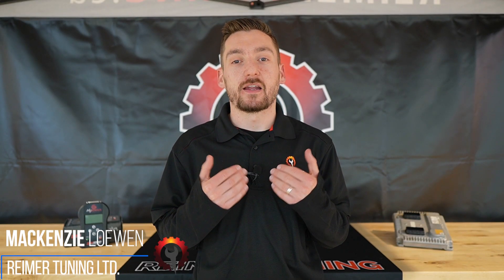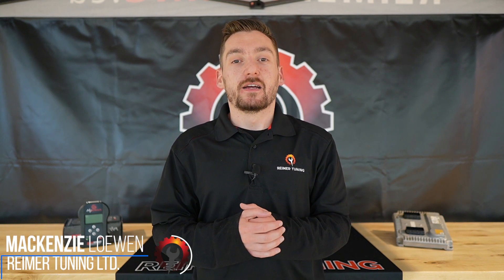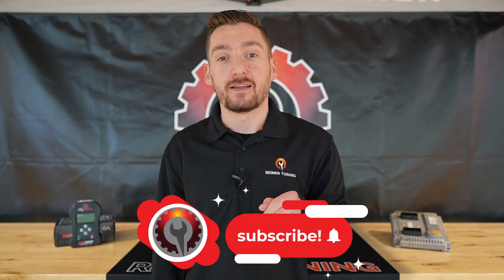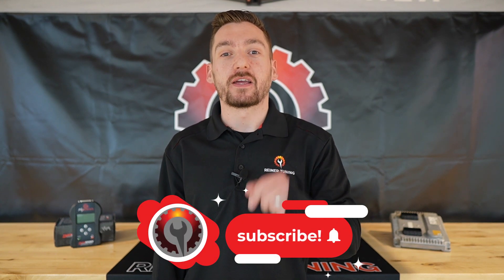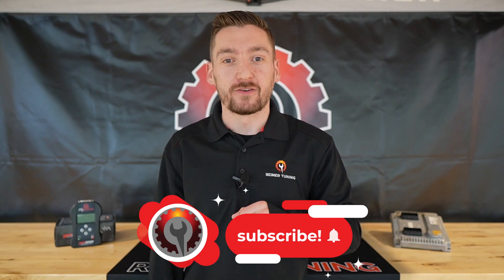Tuesday Tech Tips #6 - ECM Failure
Welcome to Tuesday Tech Tips, presented by Reimer Tuning! Where we answer your frequently asked questions in 90 seconds or less!

What to do when your ECM fails. We cover the main points that need to be taken care of when worse case scenario happens. Replacement of an engine control module happens, here is everything you need to know to understand the best course of action.

Haven't seen an answer to a question you have? Be sure to tune in next week for another episode of Tuesday Tech Tips.